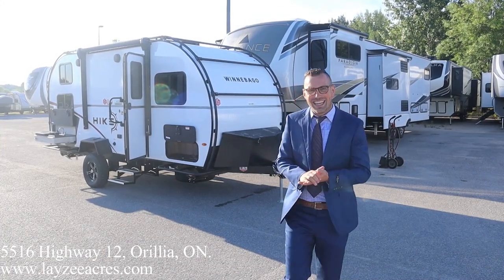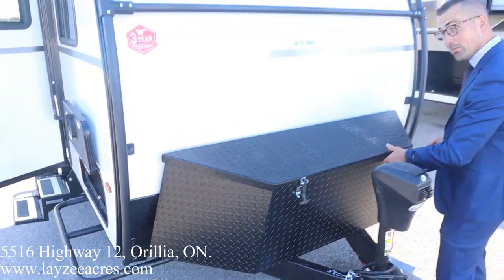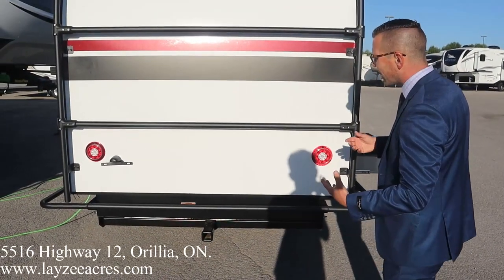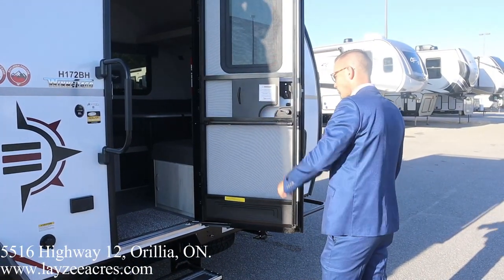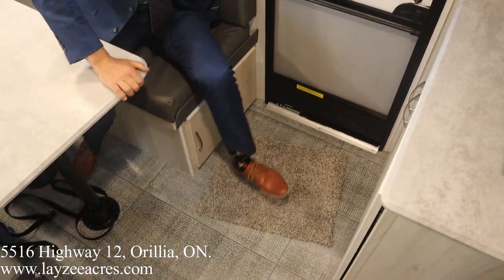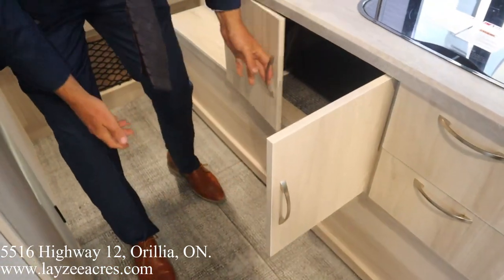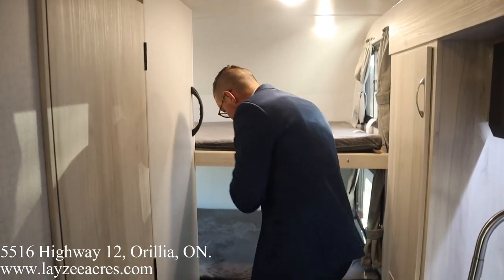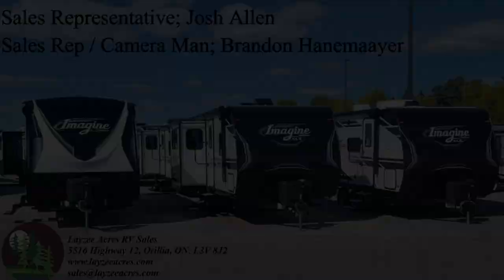2022 Winnebago Hike 172BH - Layzee Acres RV Sales